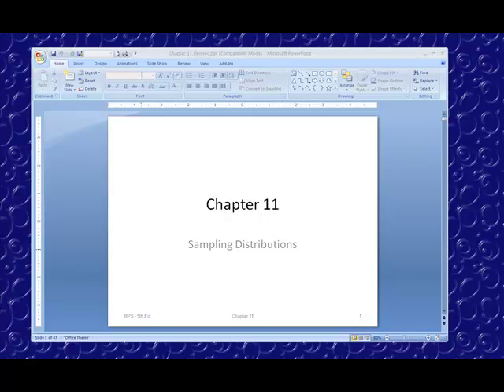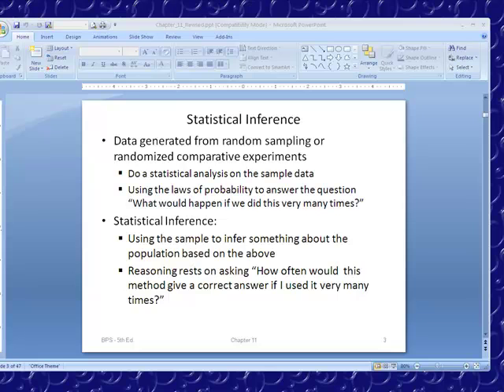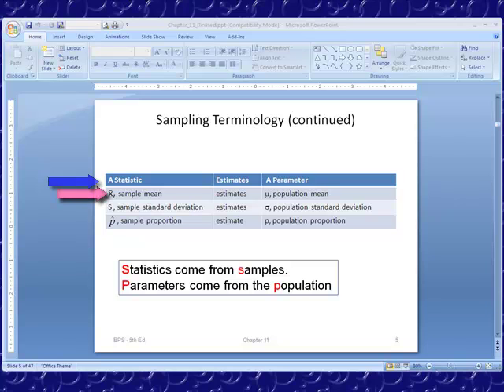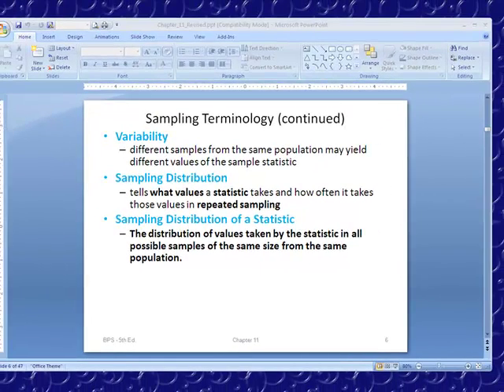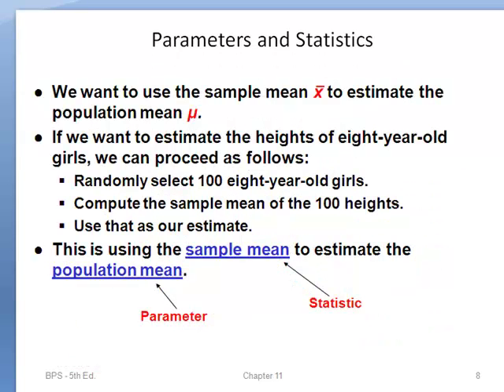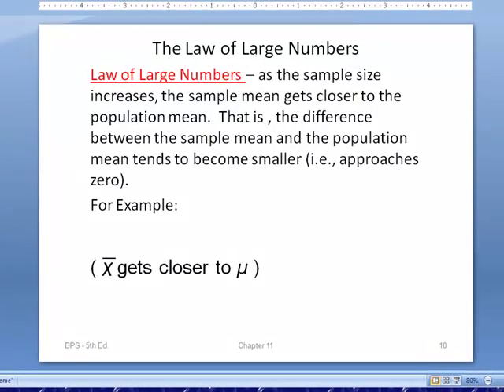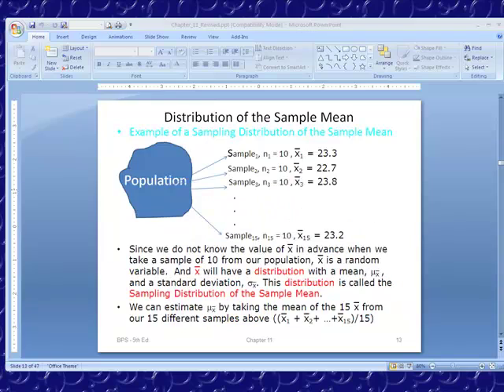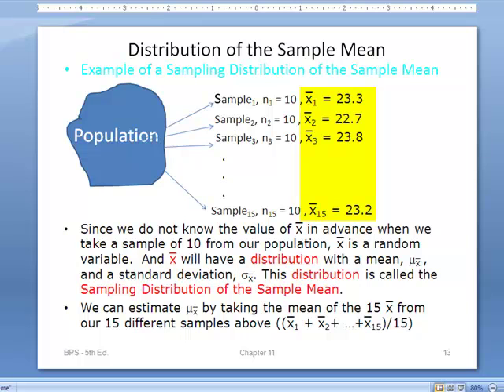Chapter 11 Part I of IV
Introduction to Sampling Distribution of the Sample Mean